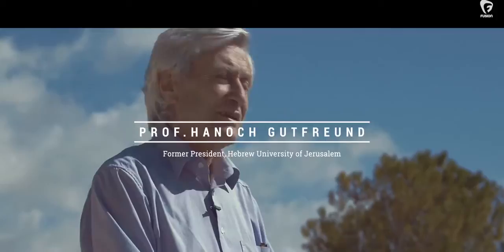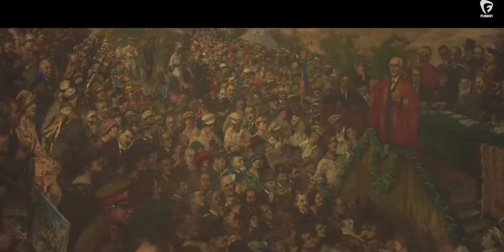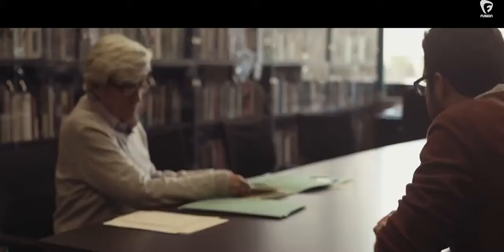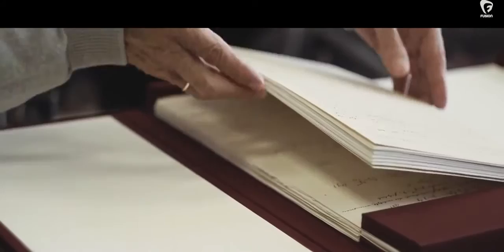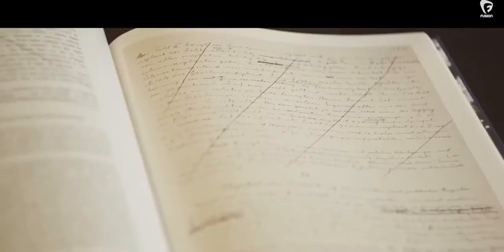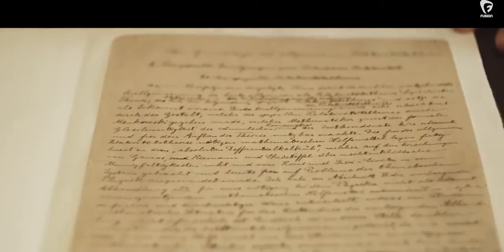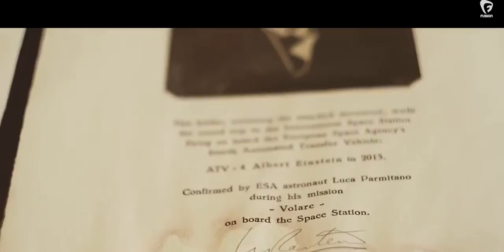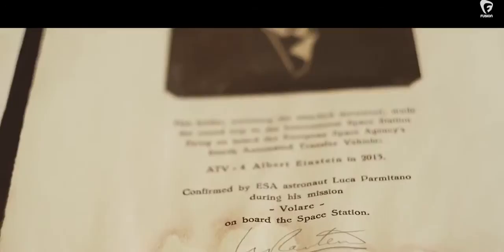Why Einstein Is Such A Big Deal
Hanoch Gutfreund, former president of The Hebrew University of Jerusalem and academic director of the Albert Einstein Archives, explains Einstein’s deep connection to the university, and the symbolic value of having the manuscript of the general theory of relativity in its archives.